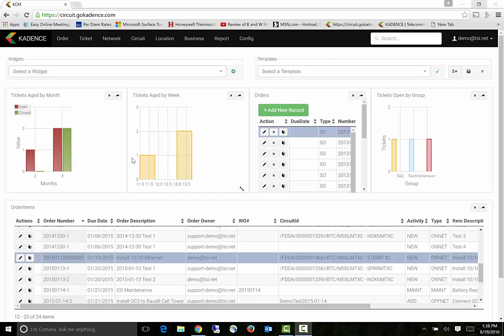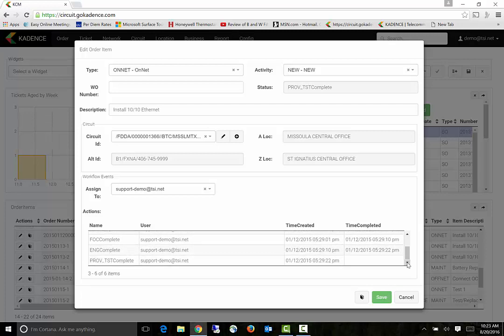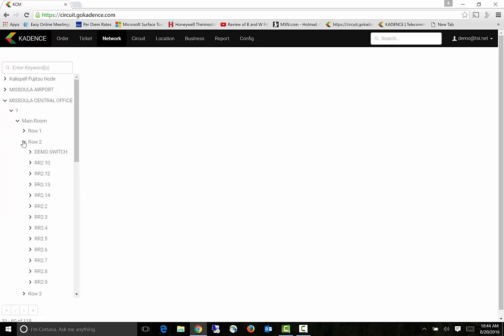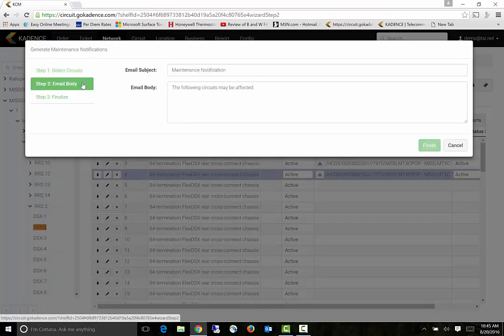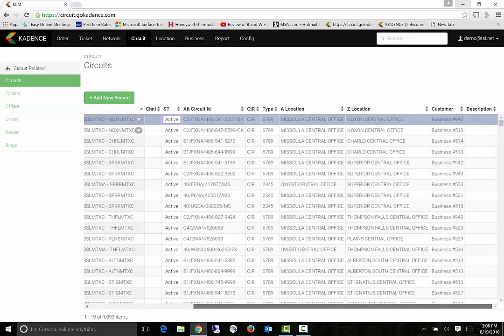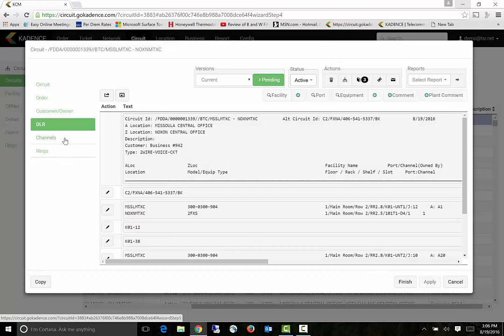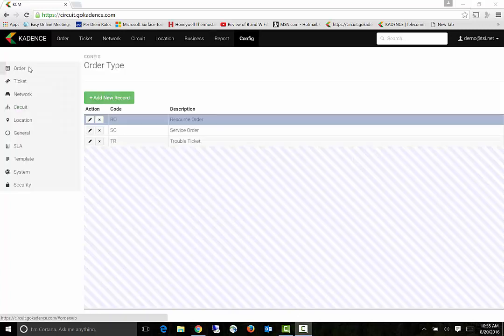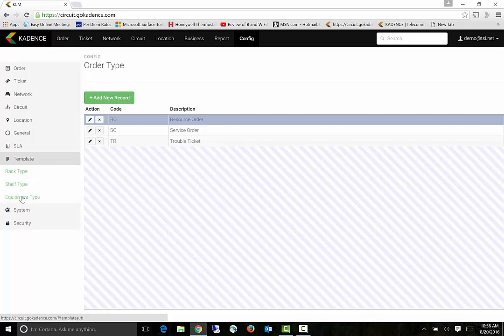KCM Executive Overview